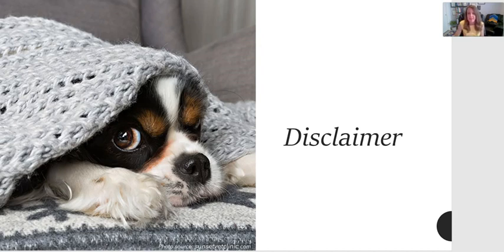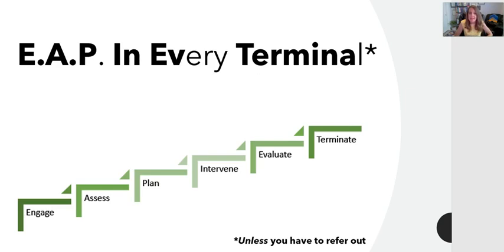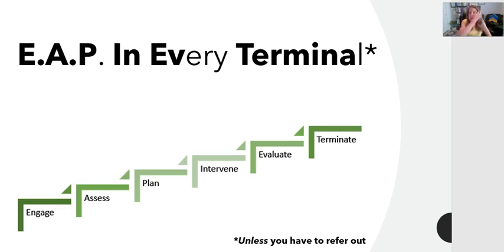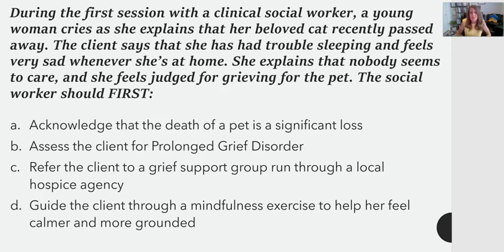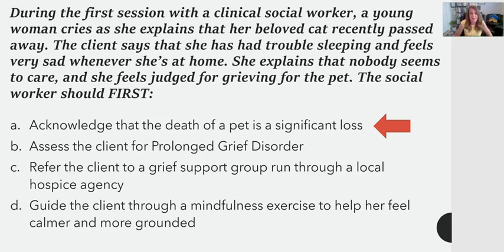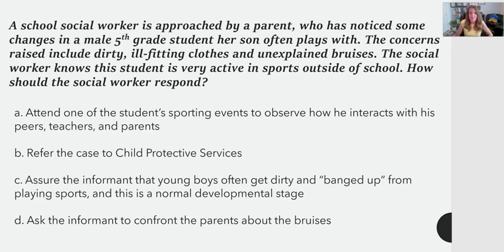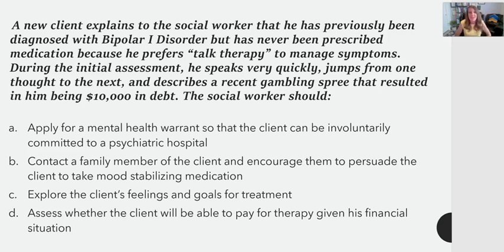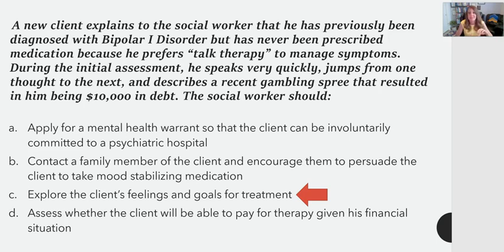ASWB Exam Prep- What to do FIRST on social work licensing exams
Memory trick to remember the "order of operations"- what the social worker should do first, or next, on the ASWB licensing exam.

Karen Magruder, DSW, LCSW-S is an Associate Professor of Practice at the University of Texas at Arlington, a therapist in private practice, and clinical supervisor.